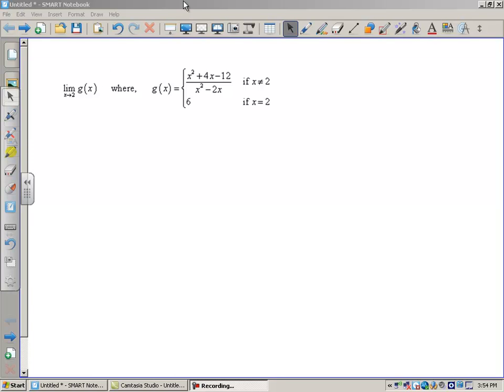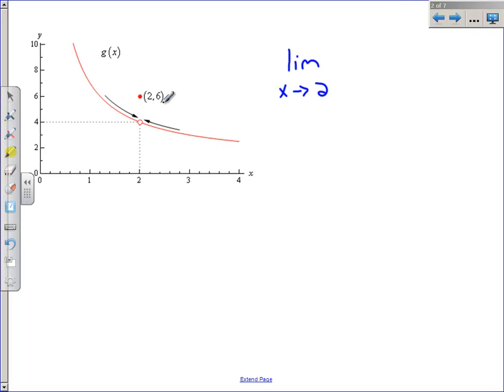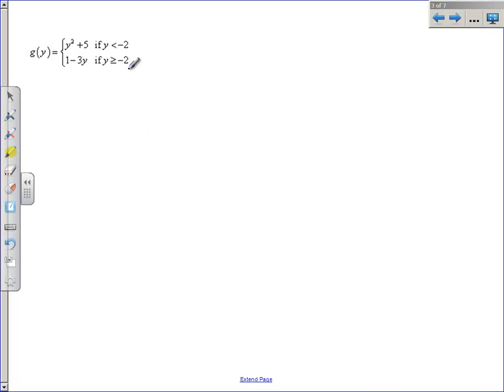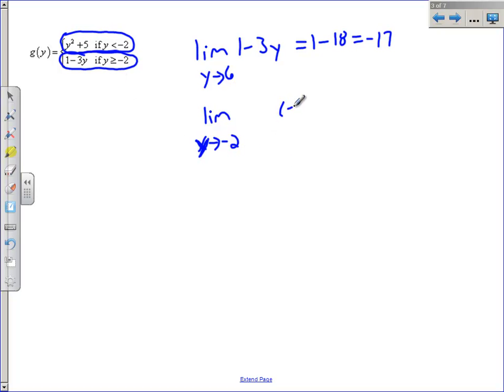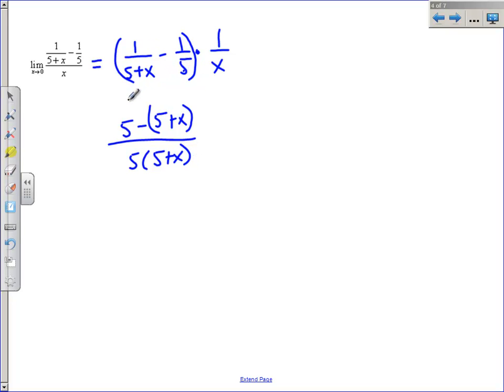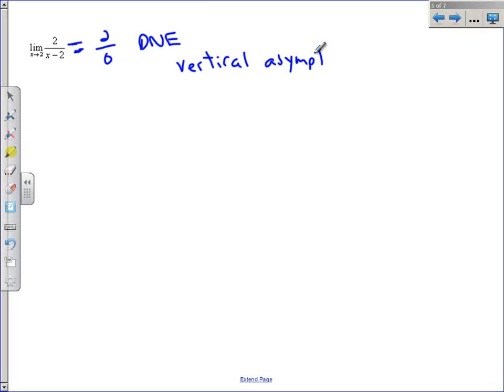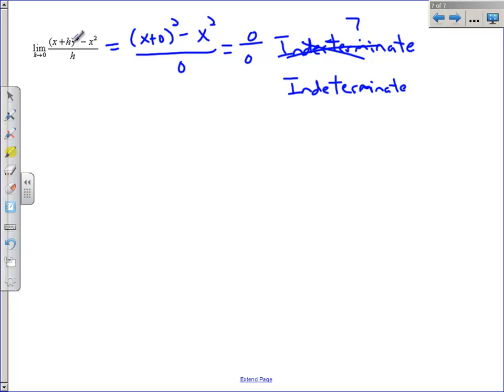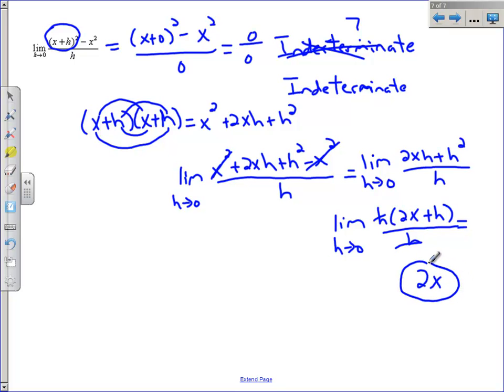Limits Day 2 Precal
More limit examples